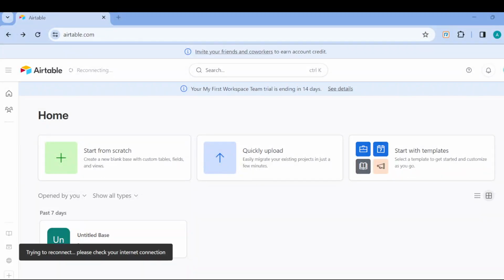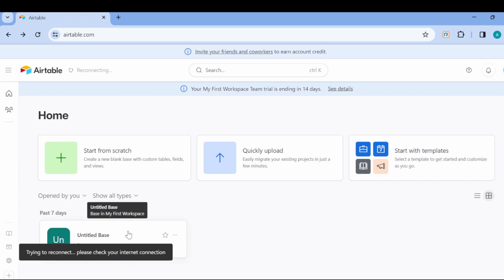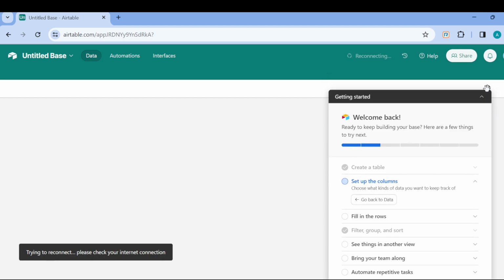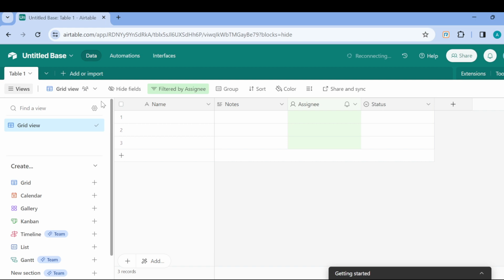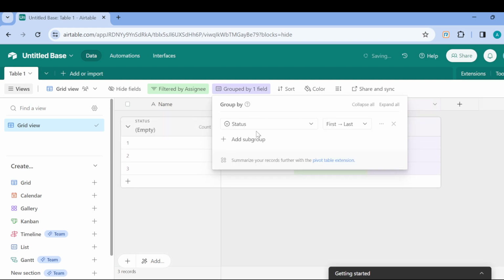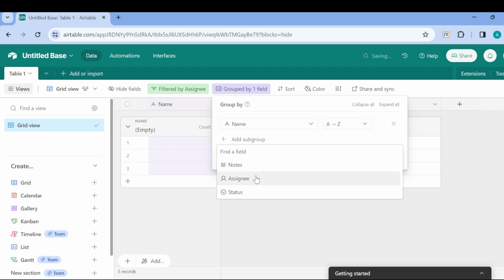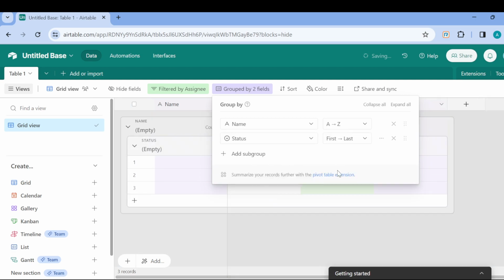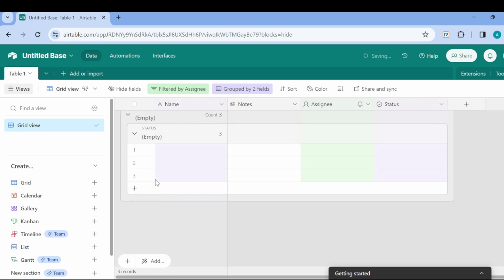How To Group Records In Airtable (Quick Tutorial)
Today we talk about How To Group Records In Airtable, so stay until the end of the video to see the full explanation.